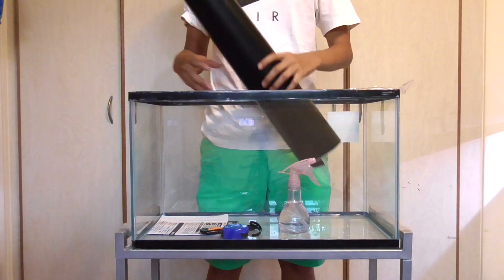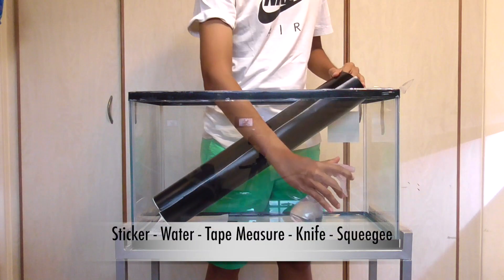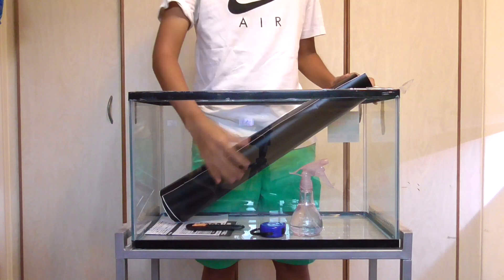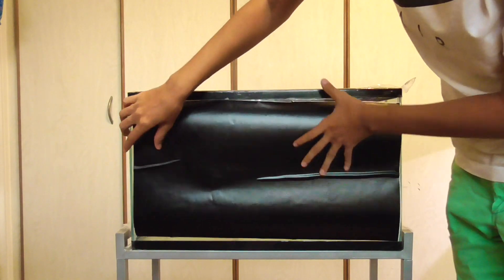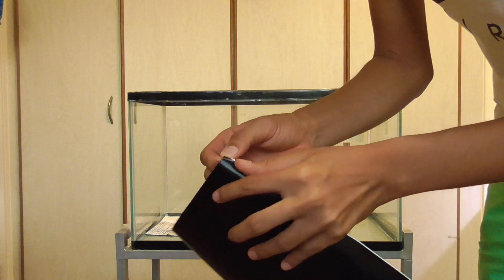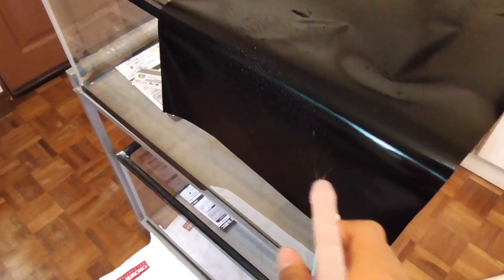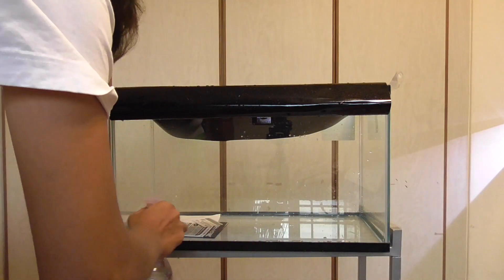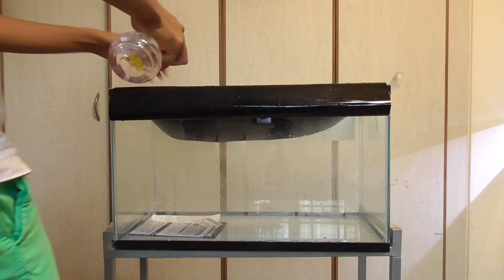HOW TO: CHEAP AND EASY AQUARIUM BACKGROUND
This is one way you can add a background to your aquarium. Cheap and easy way to add a background to your fish tank. Its relatively easy to find these kinds of sticker paper. I get mine from my local fish store and you can also get them online.
I am using Oyama sticker Paper.